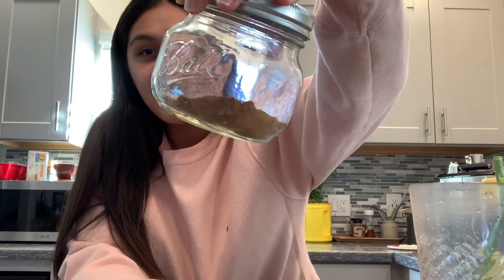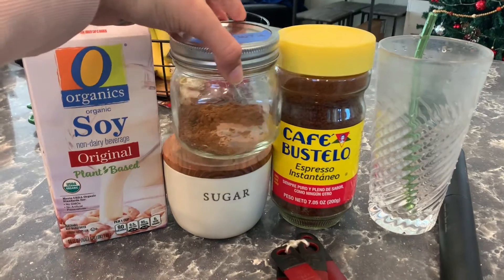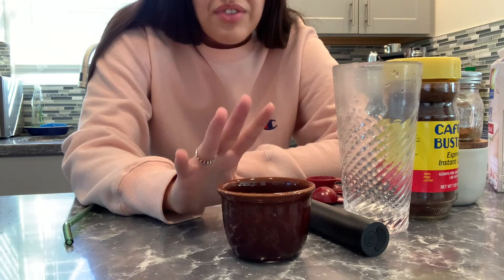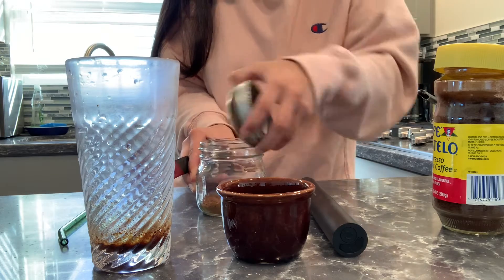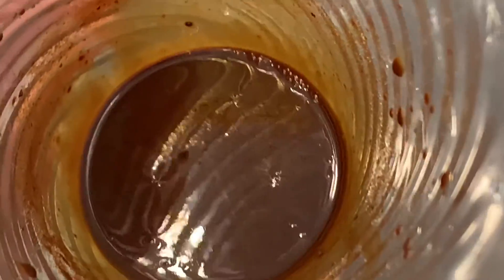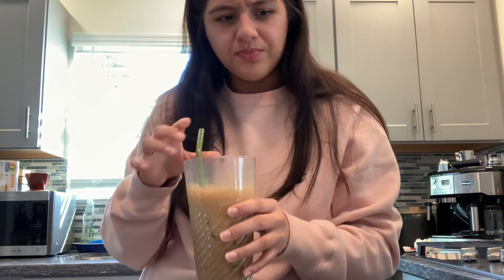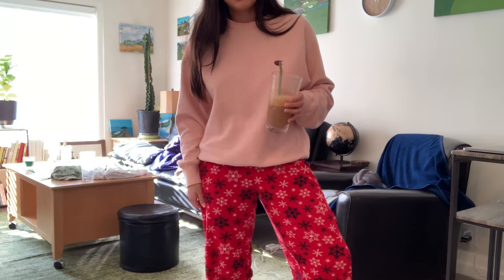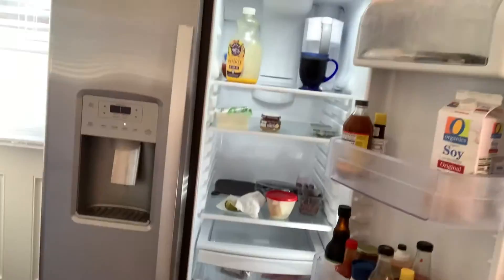vlogmas2021 DAY 18 | MUD\WATR whippedcoffee, cleaning out my fridge, check in!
HAPPY VLOGMAS! Welcome to DAY 18! Enjoy ✨

Reusable Bent Glass Drinking Straws↠

Personal Instagram ↠ @Samanthapelayo1023
Food Blog on Instagram ↠ @Samanthapelayofoodblog
Art on Instagram ↠ @Paintingsbypelayo